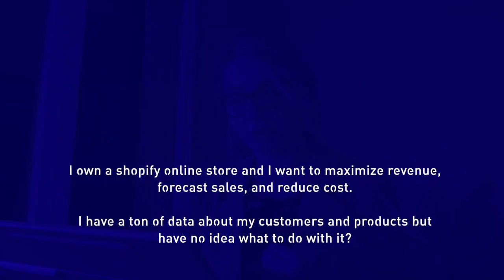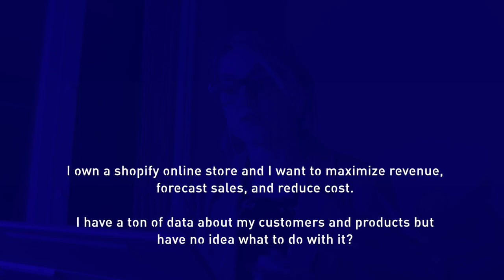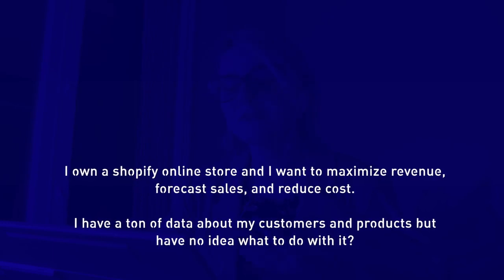Top 5 Data Science Applications in Business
Imagine you're working in your organization, and your manager asks you to lead a task force in order to improve the overall business revenue. You gather a team, you have the data, but then what do you do?

Join Dr. Ryan Ahmed in this quick and powerful tutorial, and you can learn just exactly what to do next! Handle your data efficiently and make the best decisions by taking into account these top 5 Data Science Applications in Business.